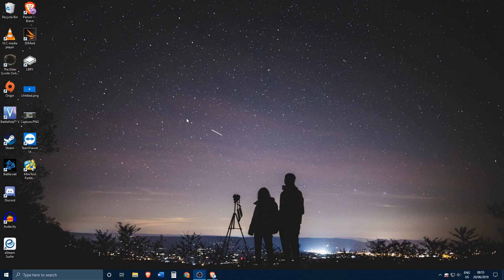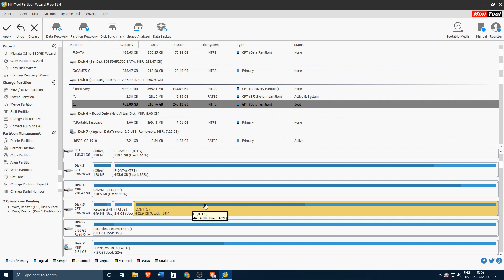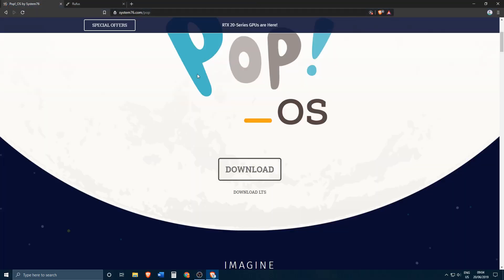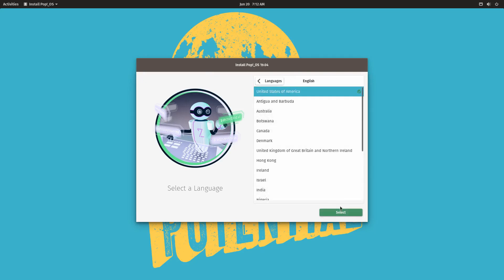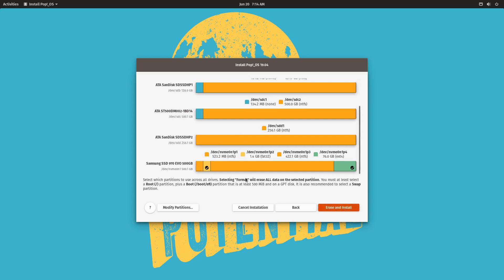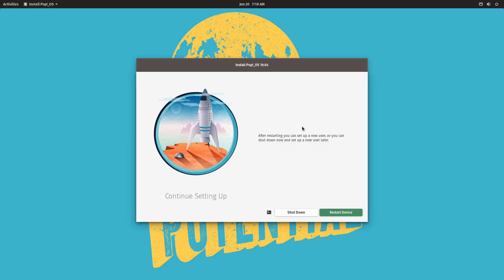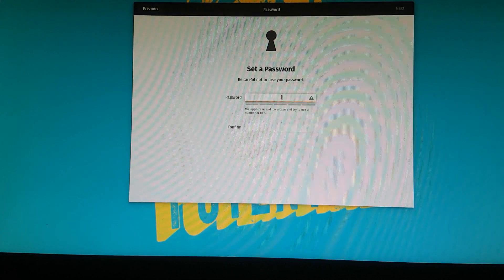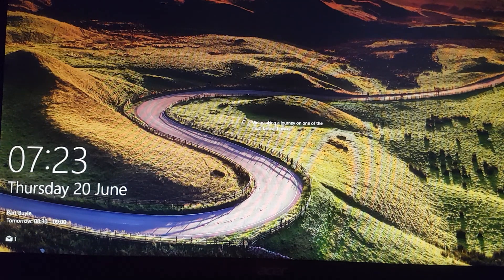Dual Boot POP OS and Windows 10 (For EFI Systems)